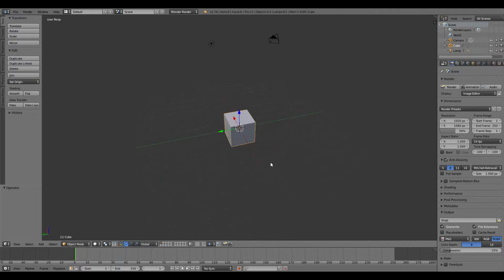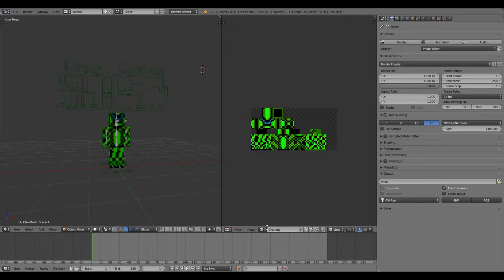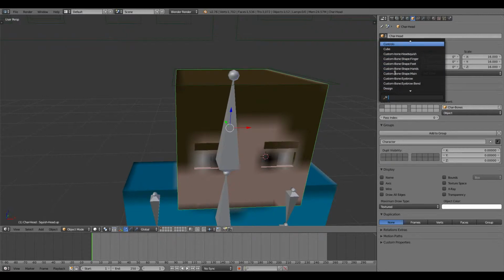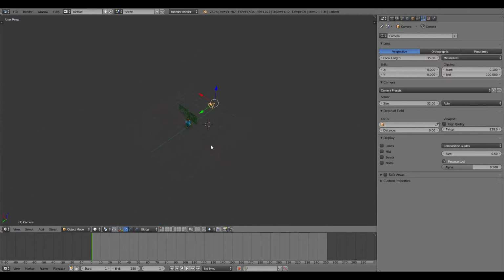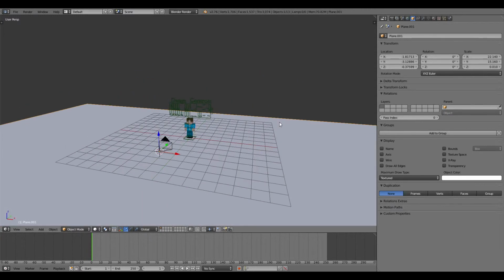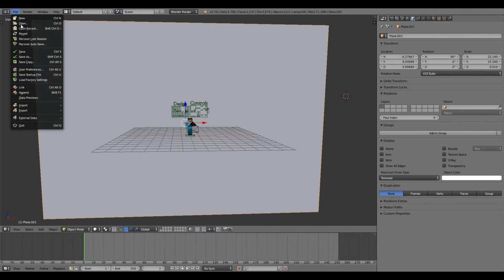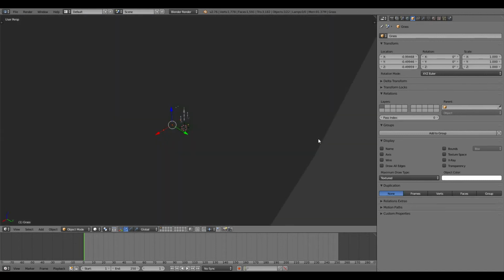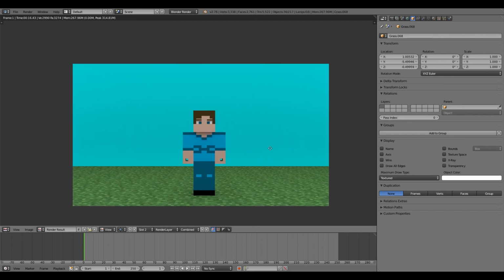Blender Minecraft animation pt.1